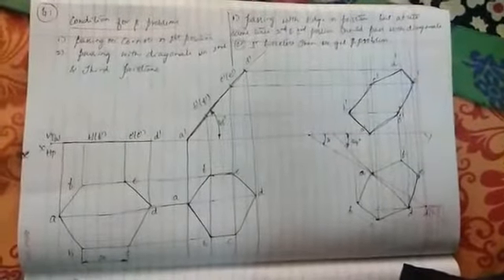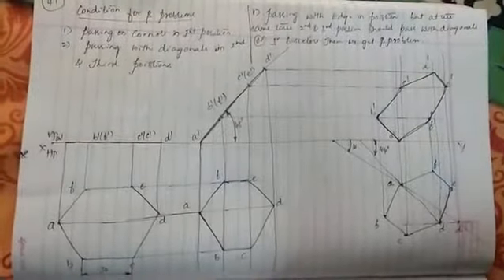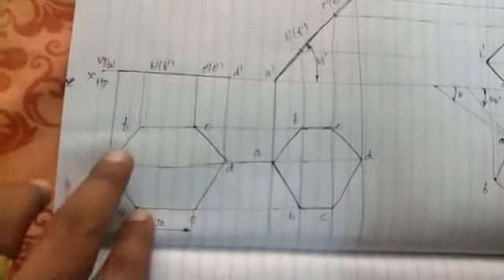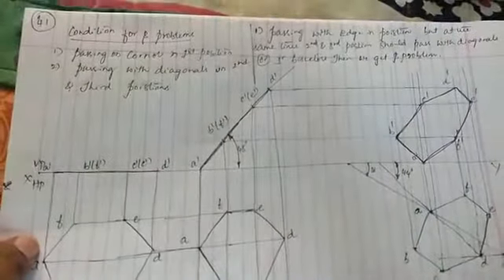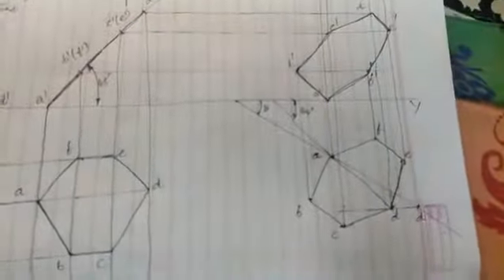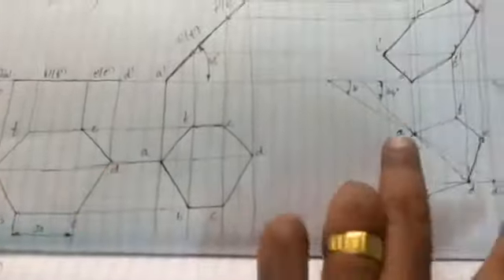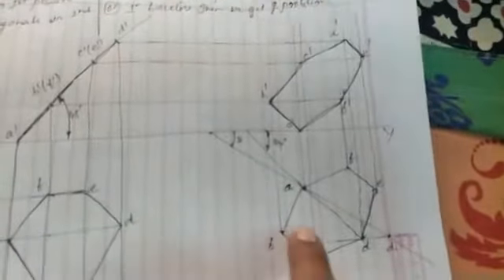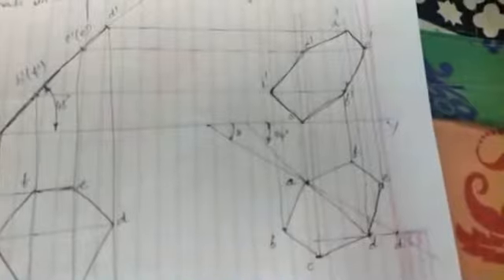Projection of hexagonal plane